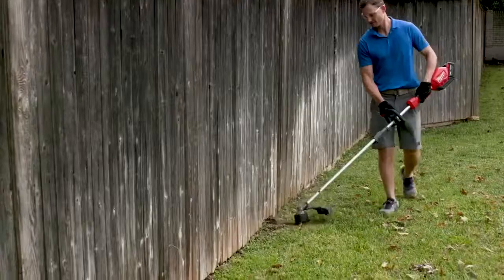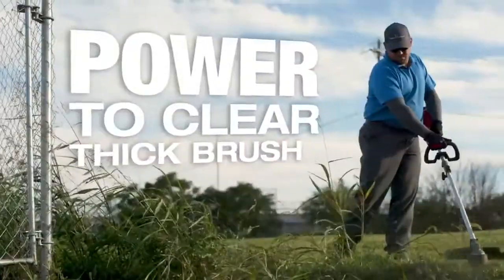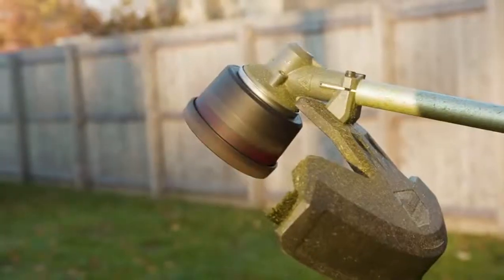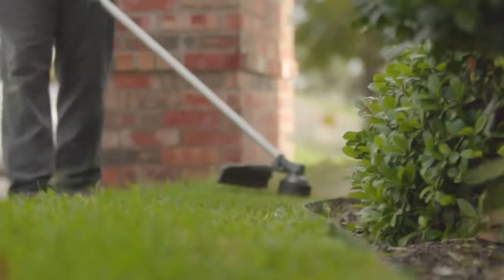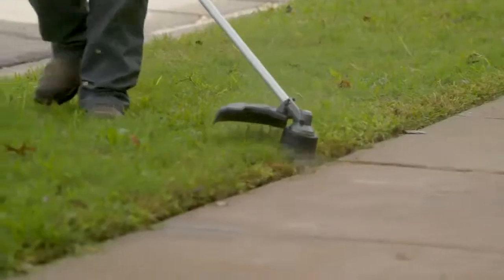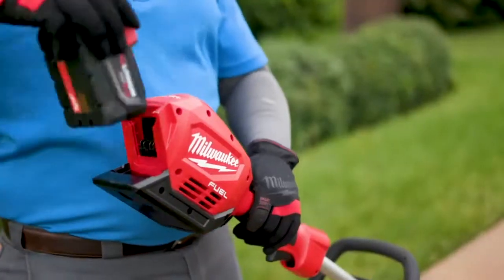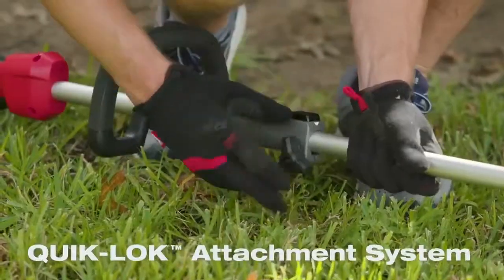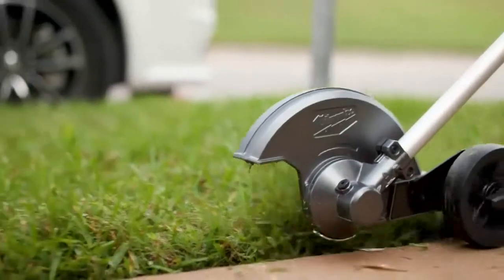Coupe herbe M18 Fuel Quik Lok Milwaukee 2825 ST, M18 FUEL String Trimmer w QUIK LOK